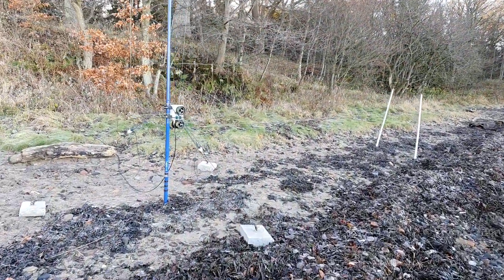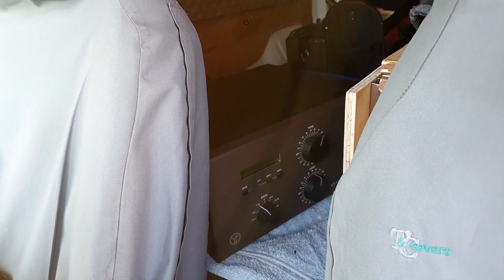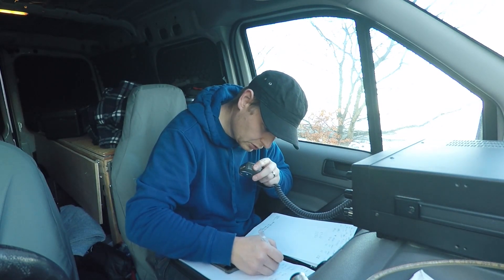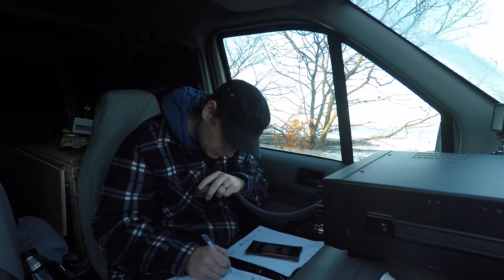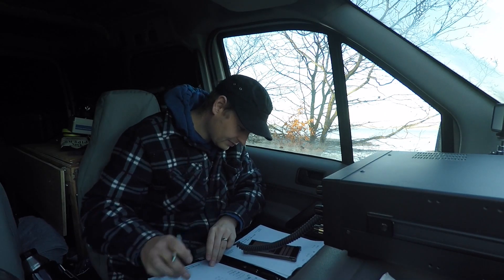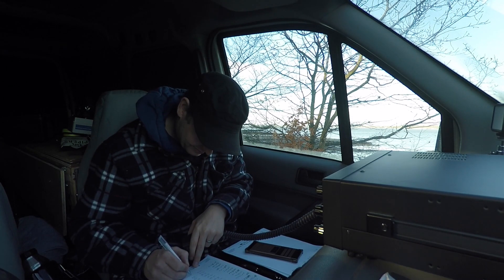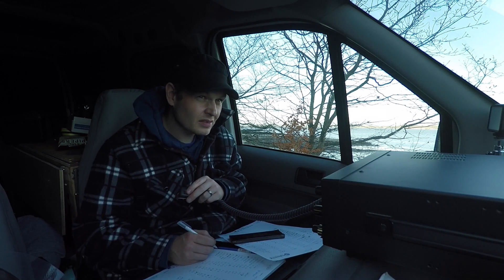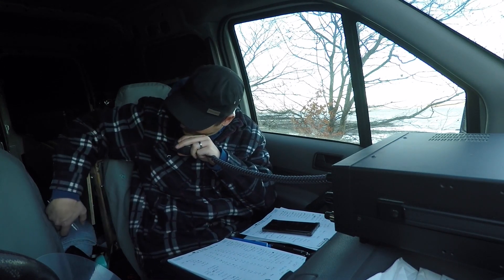Operating High Power Portable Ham Radio Over Saltwater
I had the rare oppertunity along with the day off work to go and play some portable radio. Prior to this I checked out the VOCAP prediction and I operated at the best time to make a contact into North America.

Here is a link to the livestream I did after the QSO's in this video. Please forgive the poor video quality at times.